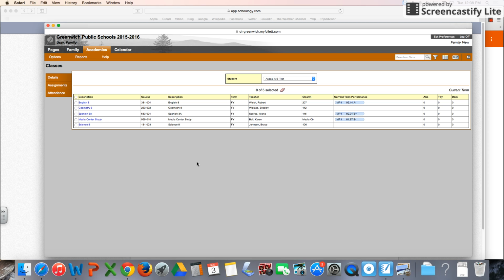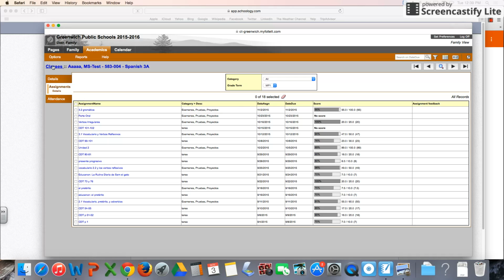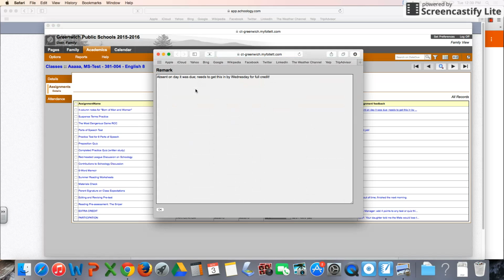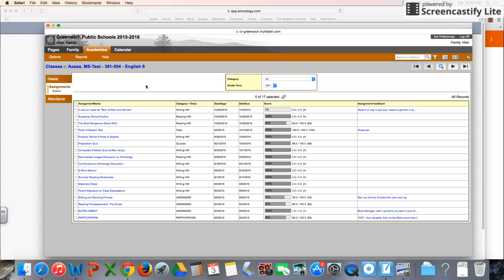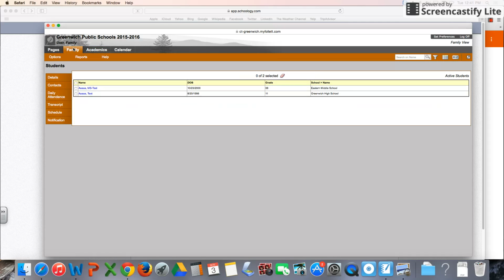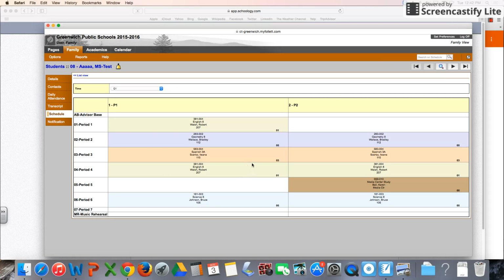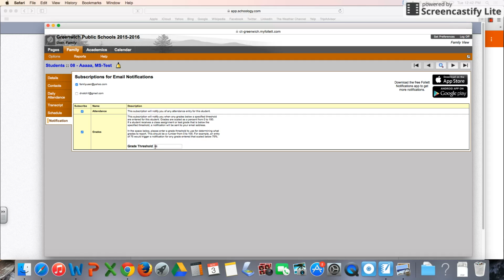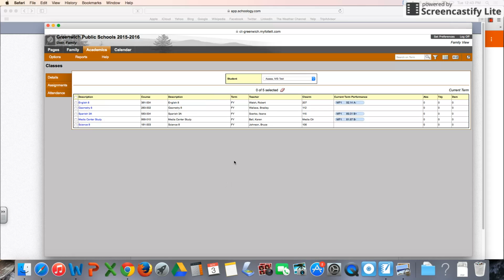SchoologyAspen Tutorial Part Two